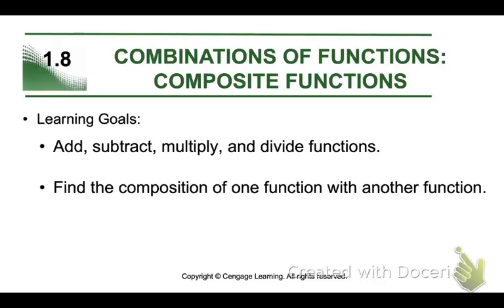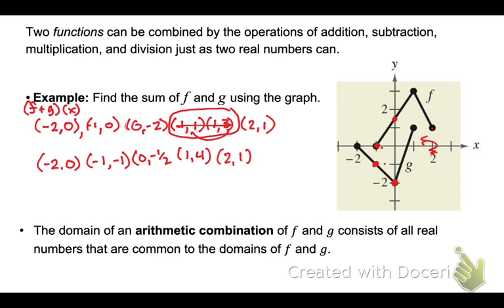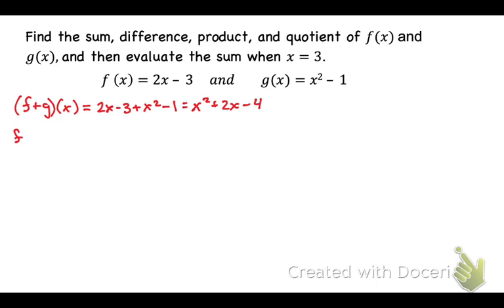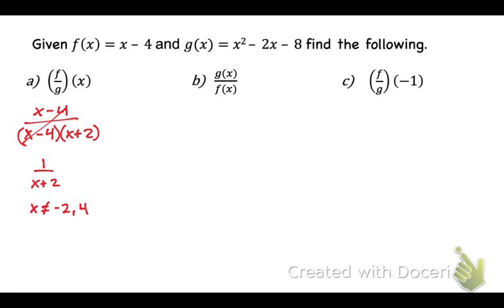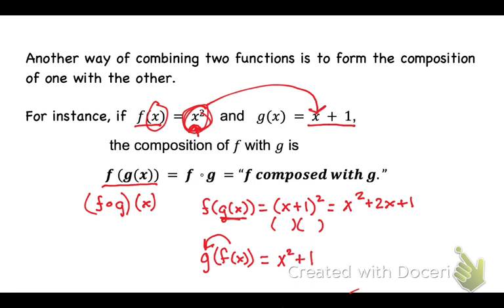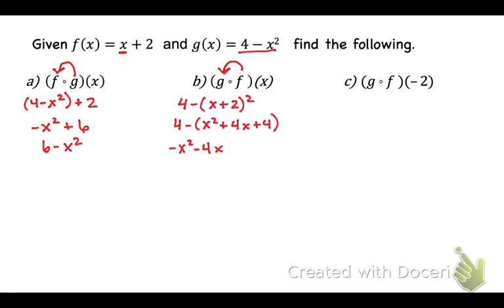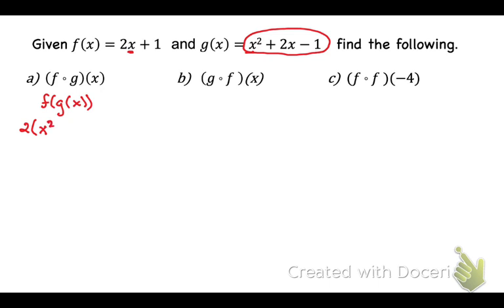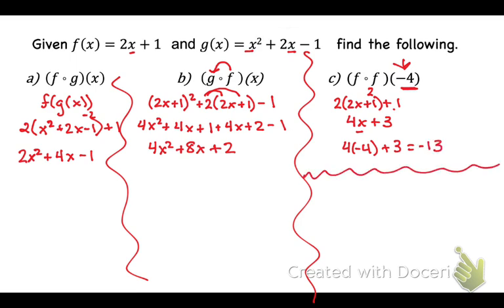PC 1.8 (9/15/2023)